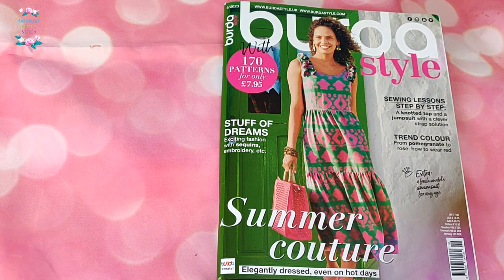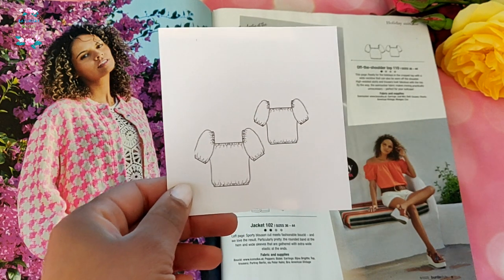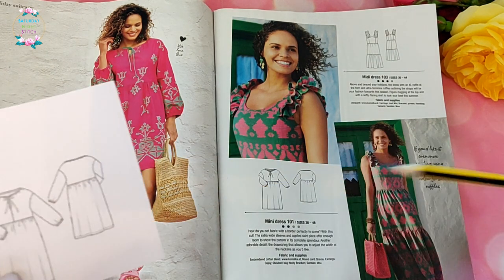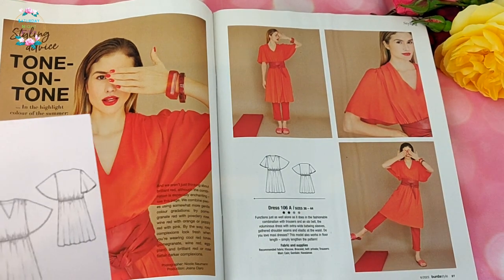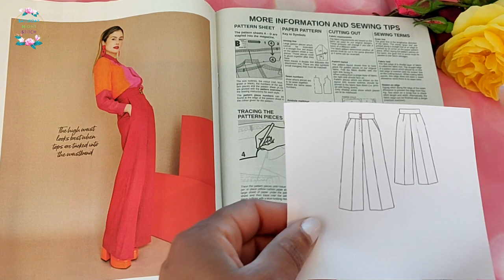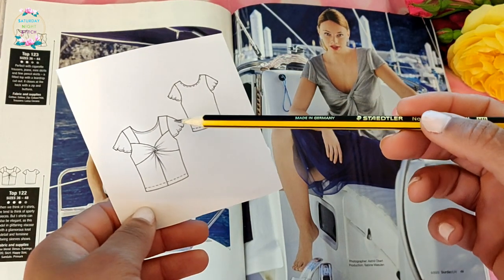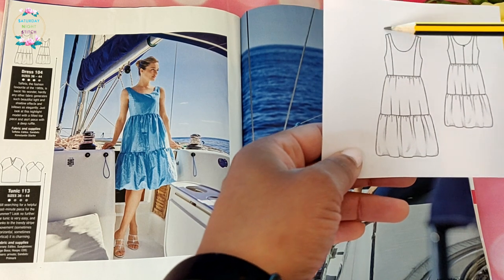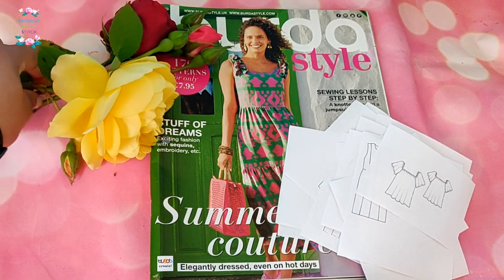Burda 6/2023 Sewing Magazine: Your New Inspiration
Love to share my love of sewing magazines with this Burda 6/2023 browsethrough plus check out my sewing plans!

~burda